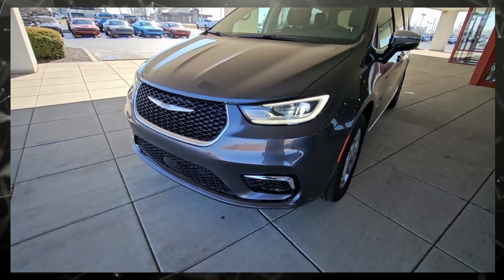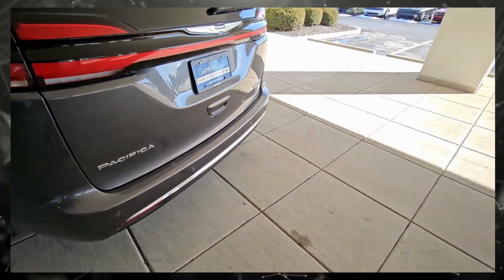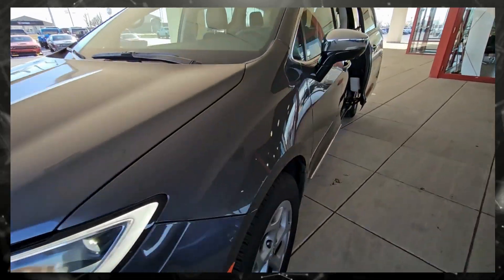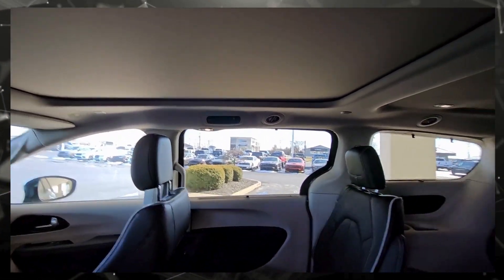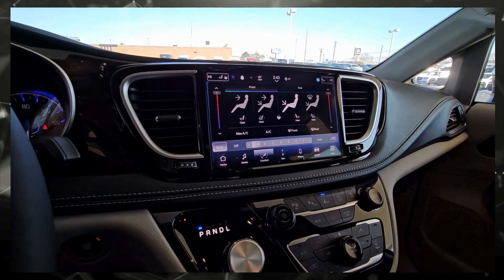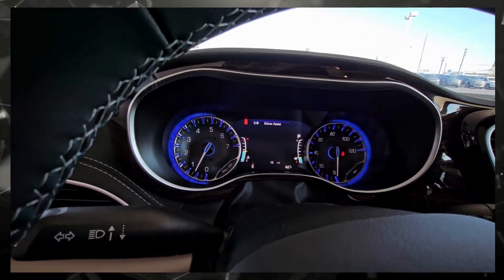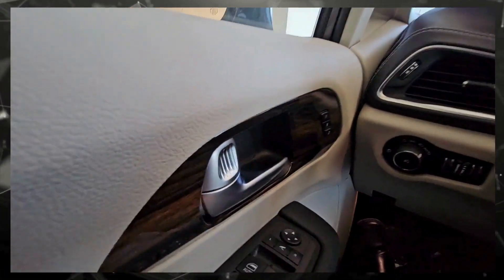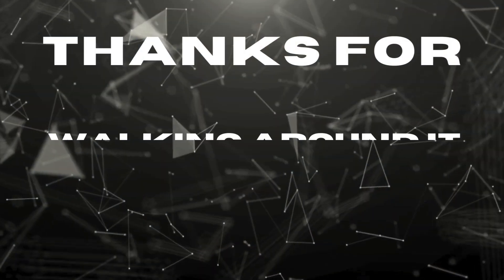2023 Chrysler PACIFICA LIMITED AWD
Taking advantage of the luxurious heated leather seats and sunroof will make you feel at ease while waiting in line in this Chrysler Pacifica Limited in 2023. The 4G LTE WiFi Hot Spot will allow you to check your emails while waiting. Parking at your next event will be a breeze with Parallel and Perpendicular Park assist, 360 Surround View Camera, Blind Spot Detection, and Forward Collision Warning. This family-friendly minivan has a distinct interior that makes it hard to distinguish it from a minivan at all. With its tuckable second-row seats into the floor and its power folding 3rd row seats, the Pacifica is a vehicle that offers ample storage space for sports gear and accessories.